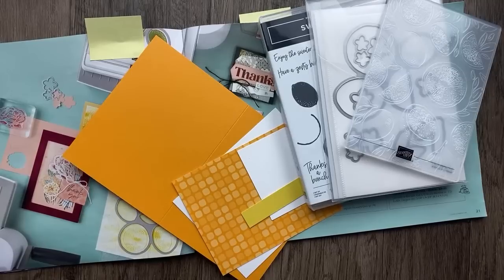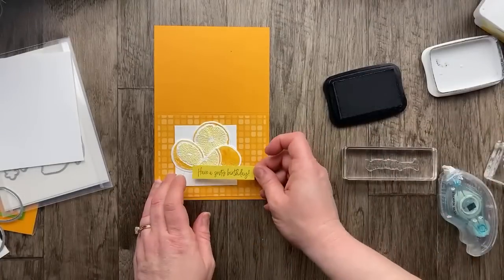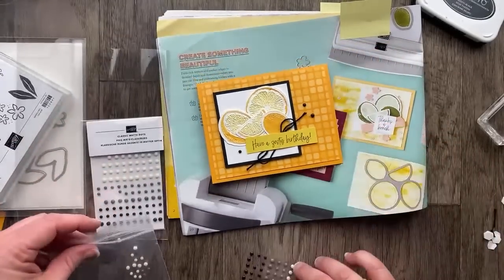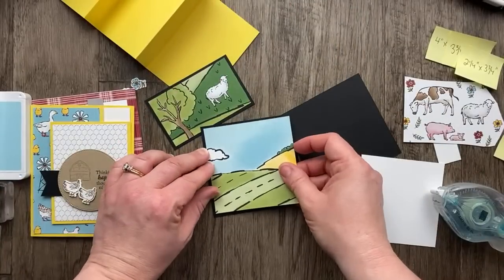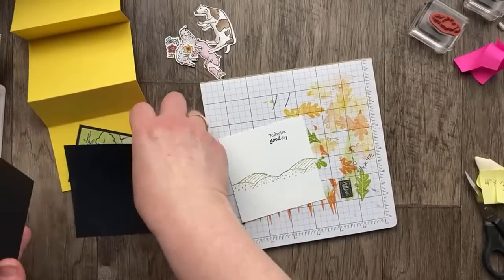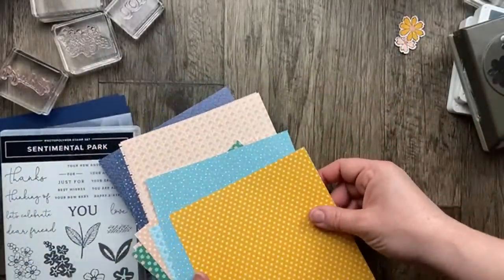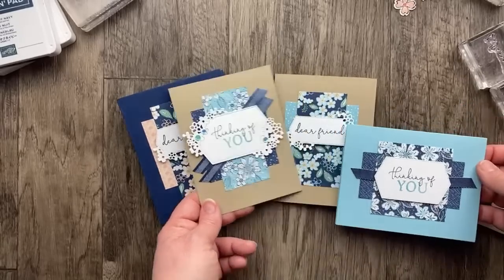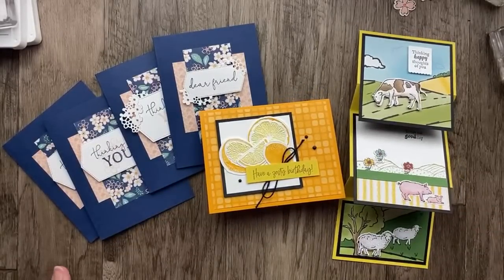Stampin’ Up! Sale-a-Bration Day at the Farm Three Tier Card + More | Friday Night Stamp Therapy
Rescheduled from Thursday! Join me to create 3 fun projects using new Stampin' Up! products!
--Citrus Mini Catalog CASE
--On the Farm Three Tier Card Fun Fold
--Quick & Easy Regency Park Cards

Project Details:

Measurements:
5-1/2" x 8-1/2" Mango Melody Cardstock
4" x 5-1/4" Dandy Designs Designer Paper
3" x 3" Basic White Cardstock
3-1/4" x 3-1/4" Basic Black Cardstock
5/8" x 3" Daffodil Delight Cardstock (greeting)

Day At The Farm 12" X 12" Designer Series Paper [160835]
Three Tier Fun Fold Measurements:
4-1/4" x 11" Daffodil Delight Cardstock, scored at 2-1/2", 3-3/4", 6-3/4", and 8-1/4"
(2) 4" x 4" Basic Black Cardstock
(2) 3-3/4" x 3-3/4" Layers (one Basic White, one On the Farm DSP)
2-1/4" x 3-3/4" On the Farm Designer Paper
2-1/2" x 4" Basic Black Cardstock

Measurements:
5-1/2" x 8-1/2" Night of Navy Cardstock
2" x 4" Regency Park Designer Paper
3" x 3" Regency Park Designer Paper
Die Cut Label Basic White Cardstock

U.S. Customers -- shop with me​ and order $40 or more to get a free project kit.
Host Code: KMWAZDPG for February 2023

Join the Stampin' Up! Family during Sale-a-Bration and get an extra $50 in your Starter Kit! Choose $175 in product for only $99 plus tax!

OPTIONAL Add-On: Get the Mini Stampin' Cut & Emboss Machine (White or Boho Blue) for only $30 more!